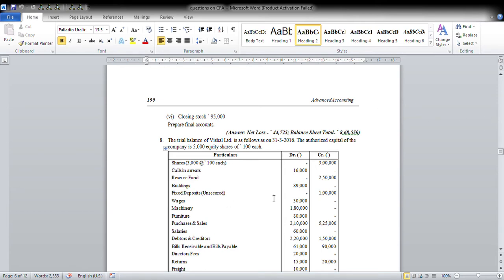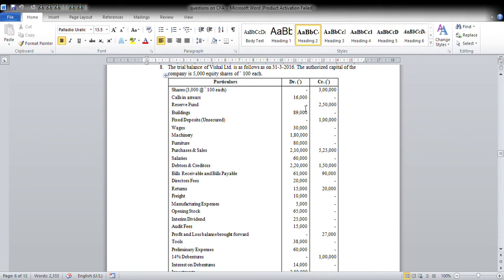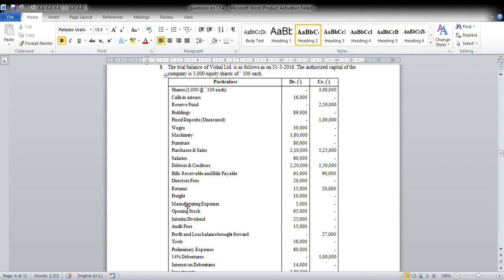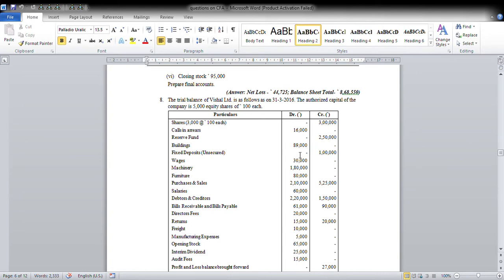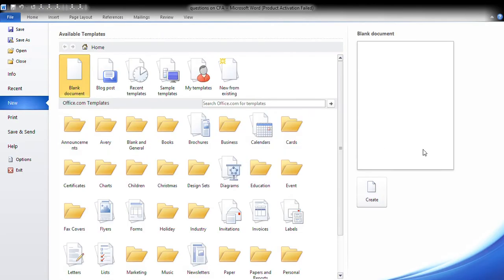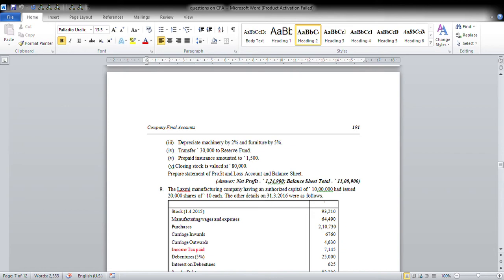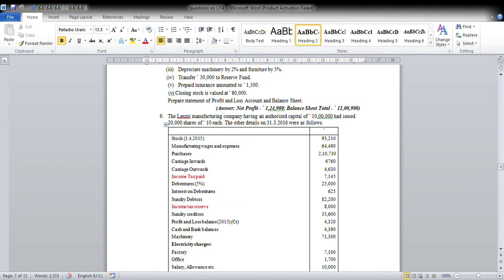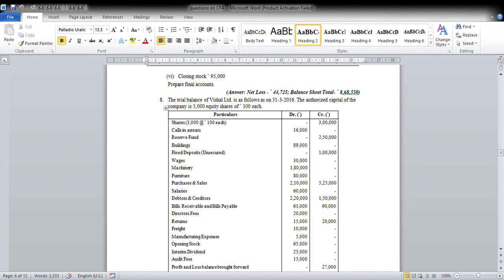problem no 8